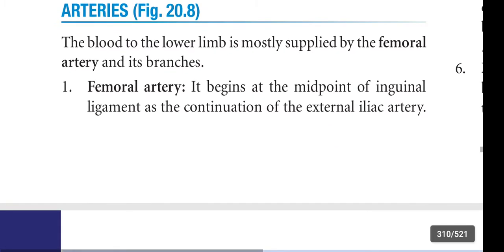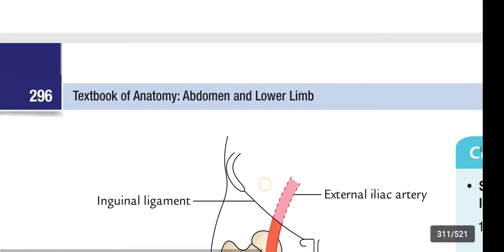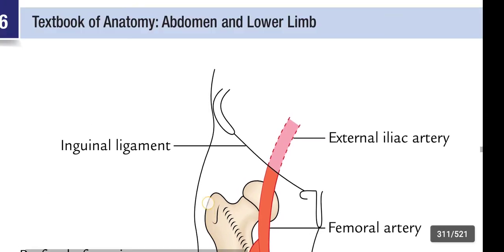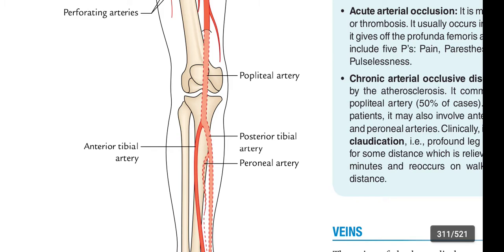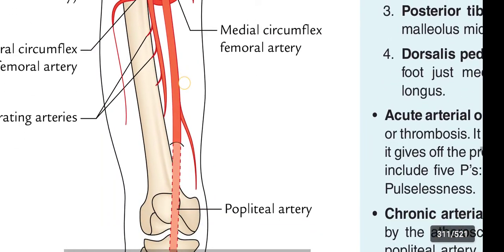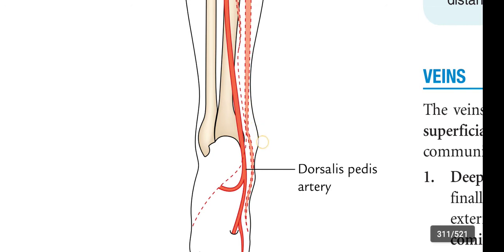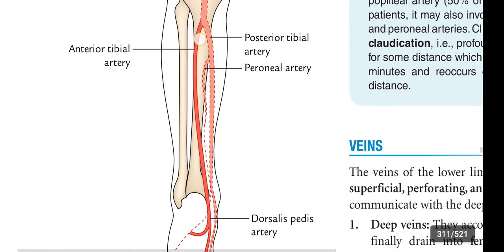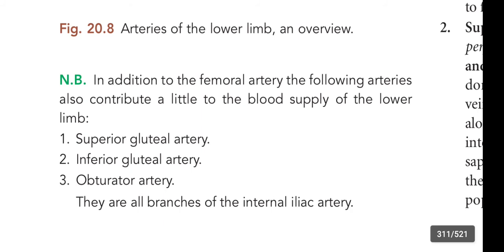Arteries of lower limb